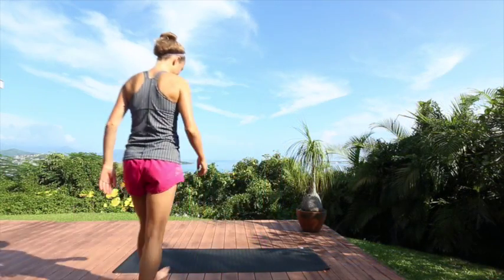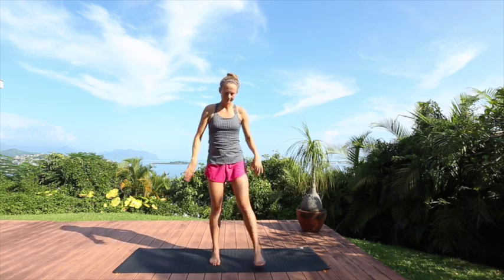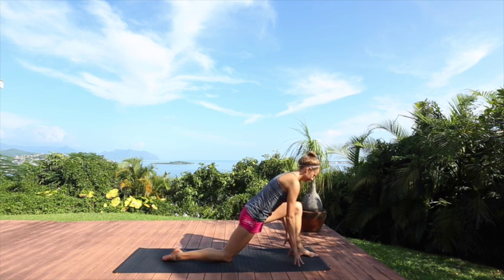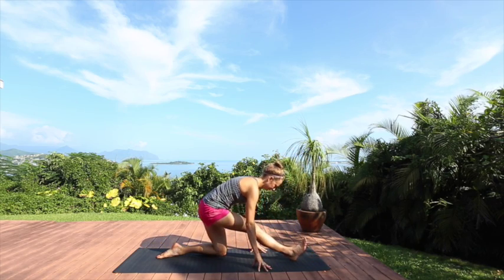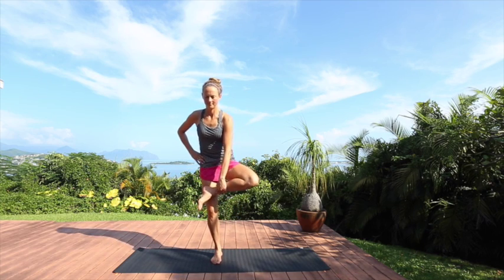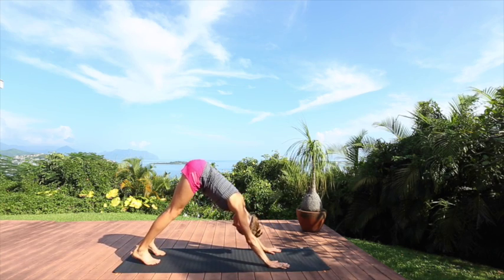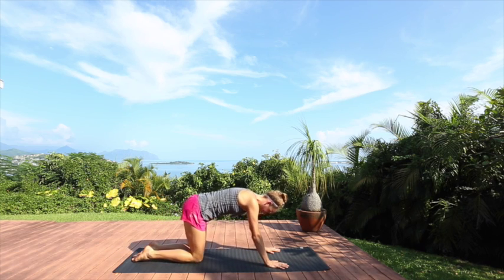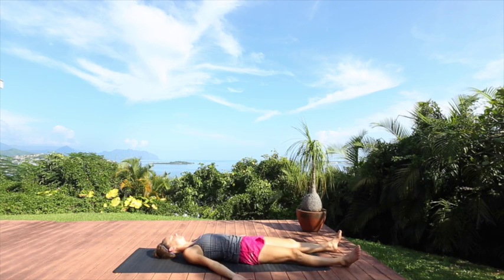Yoga for Runners: a short post-run sequence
A short yoga practice ideal post-run, or maybe after a cross-training workout. The sequence focuses on the side body, the hamstrings, hip flexors and hips, and ends with a few moments of relaxation. Enjoy!